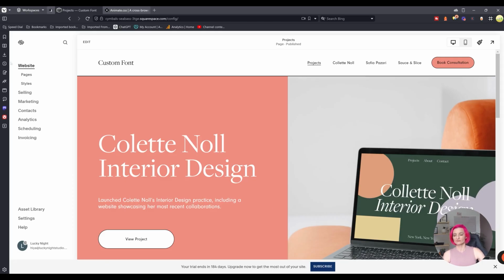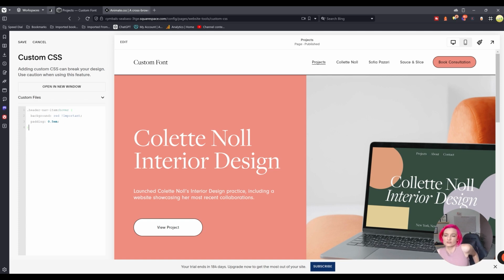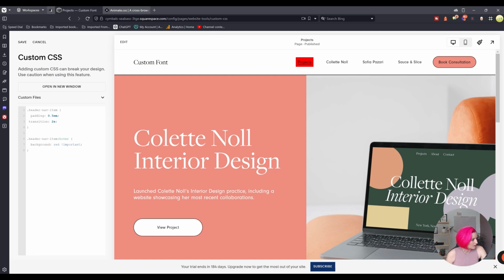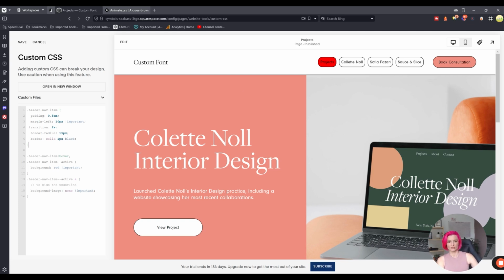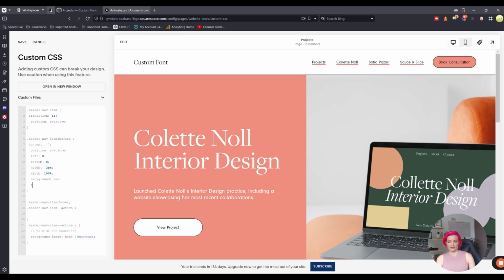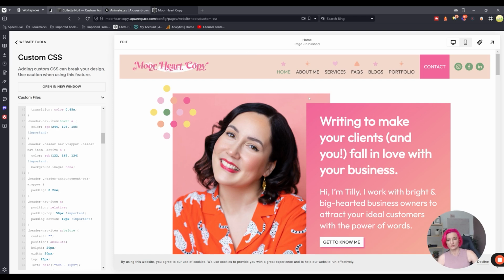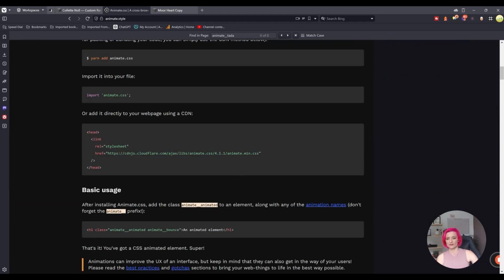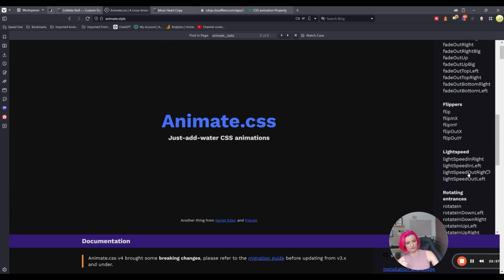How to Add Custom Effects to Squarespace Navigation with CSS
🎨 Enhance Your Squarespace Navigation with CSS Hover Effects & Animations! 🎨

In this video, I'll show you how to take your Squarespace navigation to the next level using custom CSS. Learn how to create several stunning hover effects and how to use a CSS animation library to get css animation super quick.

🔍 What's Inside:

Step-by-step guide to applying various hover effects
How to use a CSS animation library for any animations
Tips and tricks for adding css to your squarespace site